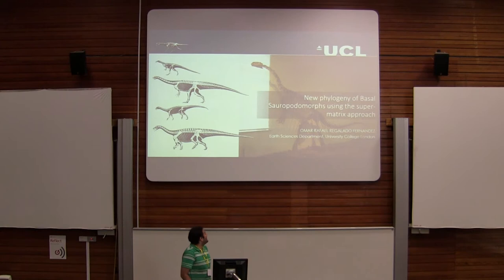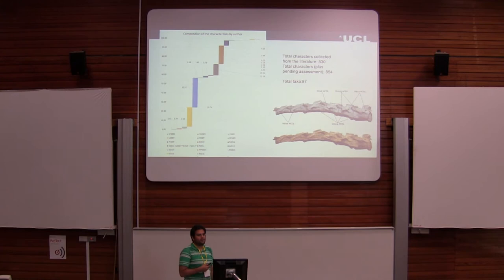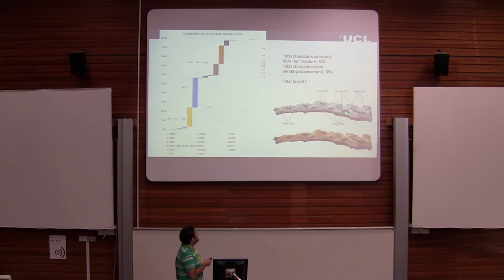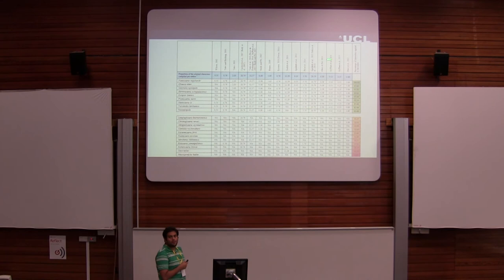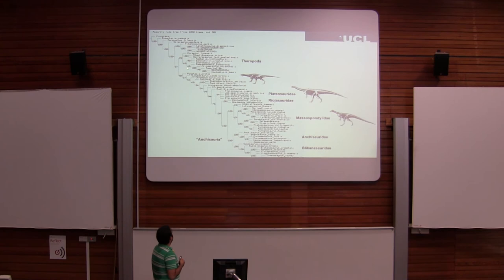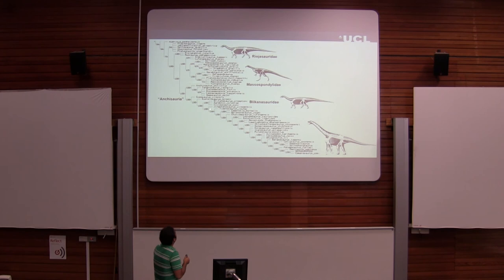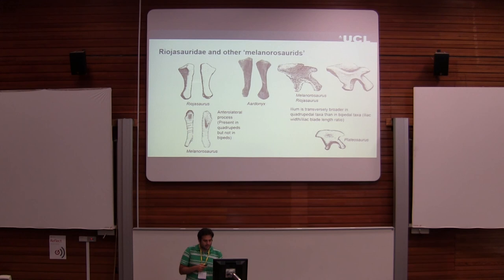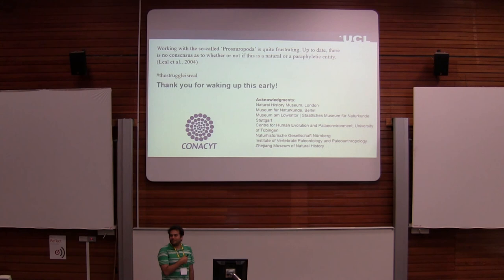New phylogeny of Basal Sauropodomorphs using the super-matrix approach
by Omar Rafael Regalado Fernandez
Recorded at Progressive Palaeontology 2017, University of Leicester